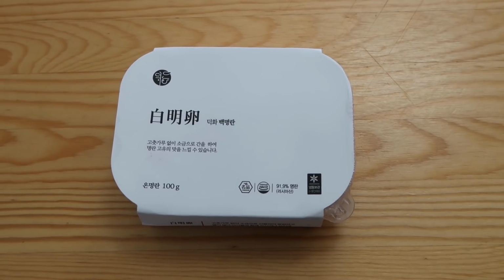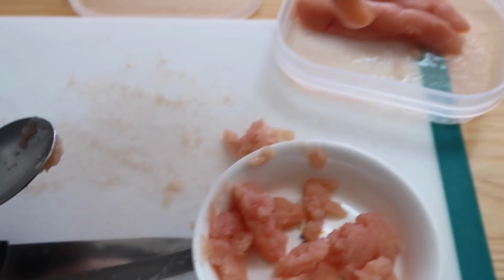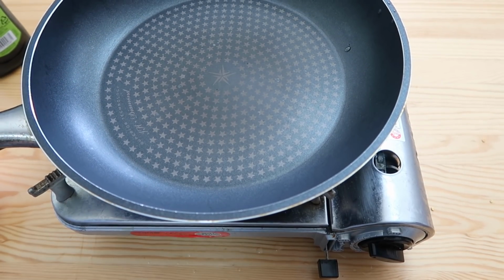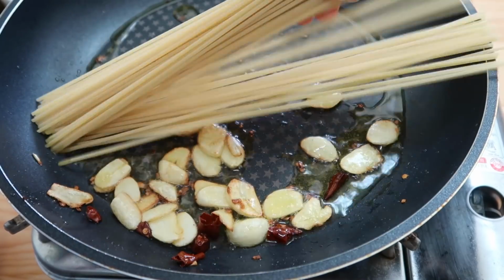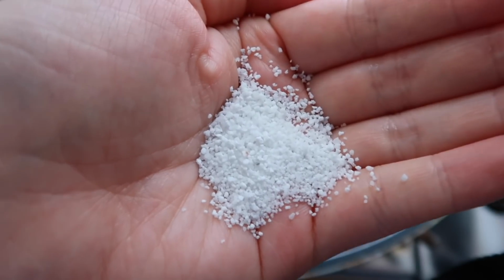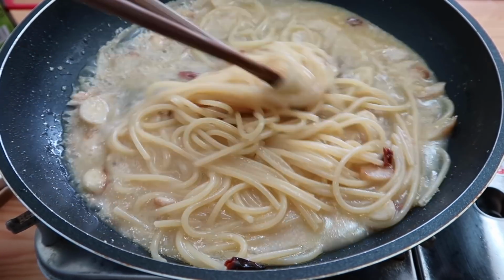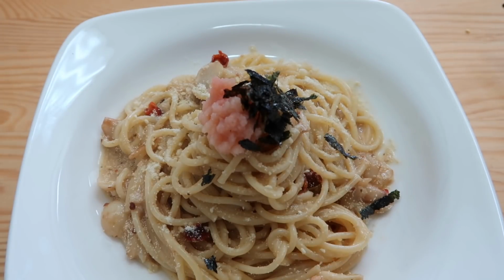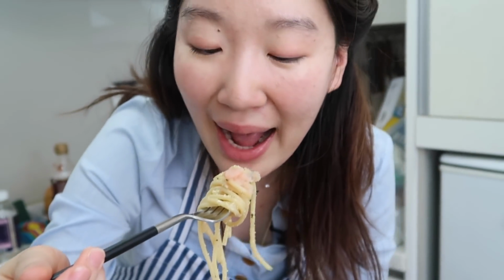Italian-Korean Fusion: Myeongran Pasta!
Today, Katie shows you one of her favorite dishes to order at Italian restaurants in Seoul - Myeongrang Pasta! It's an easy choice if you're on a date. Here's how to make it at home. Learn it, save it, use it for a special day ;)